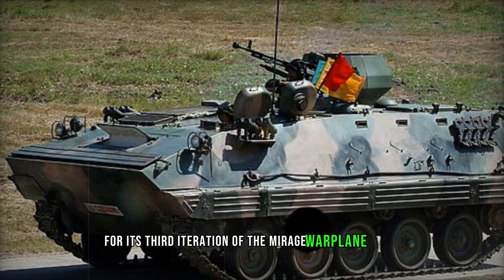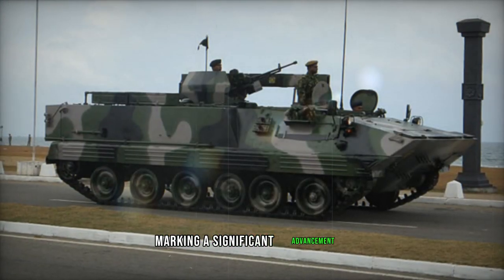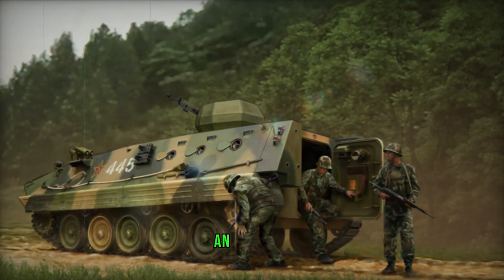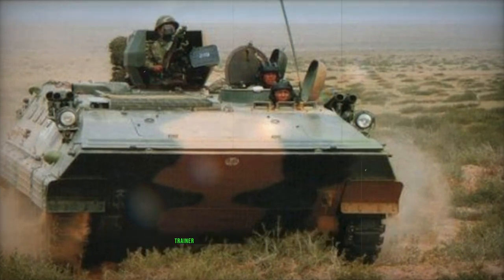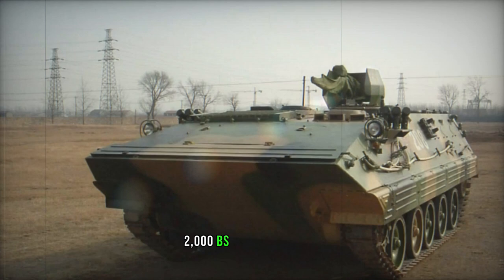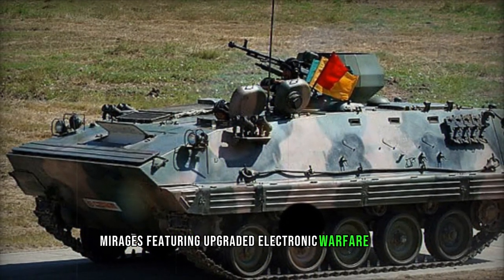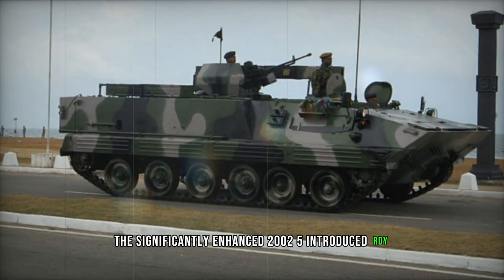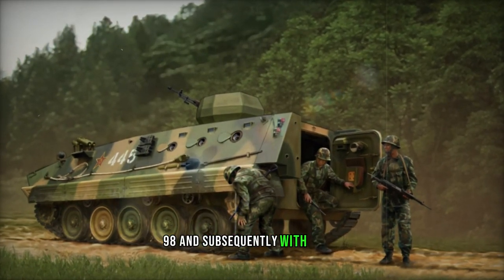Type 89 Armored personnel carrier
The Type 89, also referred to as ZSD 89 or YW 534, represents a tracked armored personnel carrier, succeeding the Type 63 model. While sharing numerous design elements with its predecessor, the Type 89 boasts slightly larger dimensions. Manufactured by NORINCO and equipped with a German Deutz diesel engine, it currently serves in the Chinese Army.